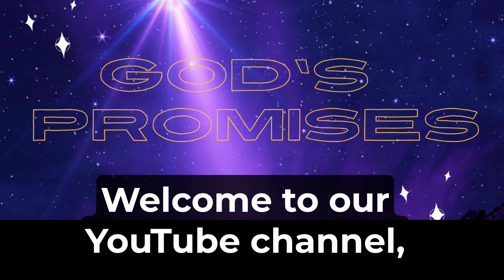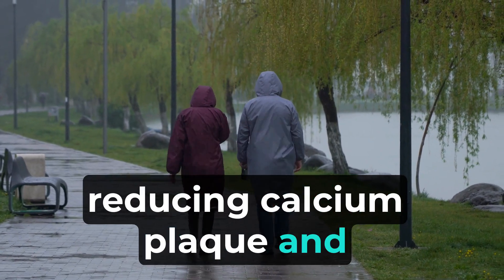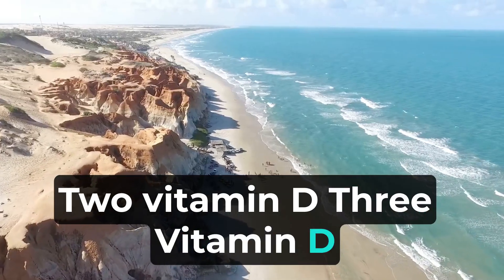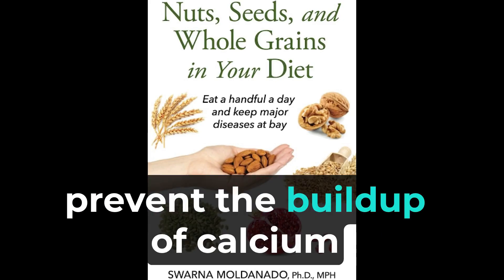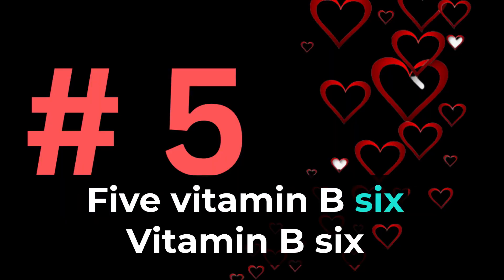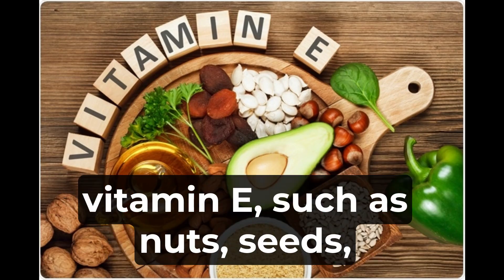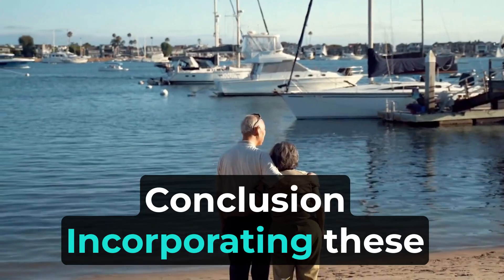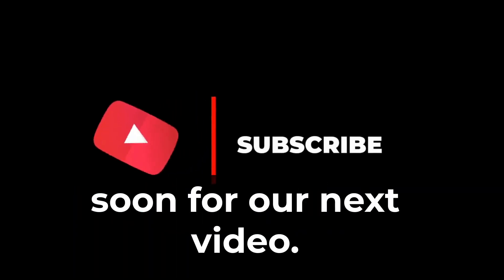7 Vitamins to Help Eliminate Calcium Plaque From Your Heart & Arteries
7 Vitamins to Help Eliminate Calcium Plaque From Your  Heart & Arteries

Hello and Good Day, Welcome, To Our YouTube Channel "God's Promises", and Today's Video Will Be: 7 Vitamins to Help Eliminate Calcium Plaque From Your Heart & Arteries "Lets Get Started Now" The buildup of calcium plaque in the arteries can lead to various cardiovascular issues, including heart disease and stroke. While there are medical interventions available, certain vitamins can help promote heart health and potentially assist in eliminating calcium plaque. In this article, we will explore seven vitamins that have been associated with reducing calcium plaque and maintaining arterial health. By incorporating these vitamins into your diet or considering supplements, you can support the health of your heart and arteries. 1. Vitamin K2 Vitamin K2 plays a crucial role in calcium regulation and distribution throughout the body. It helps ensure that calcium is deposited in the bones and teeth rather than accumulating in the arteries. Foods rich in vitamin K2 include fermented foods (such as natto and sauerkraut), certain cheeses, egg yolks, and animal liver. 2. Vitamin D3 Vitamin D3 is essential for calcium absorption and utilization in the body. It works synergistically with vitamin K2 to ensure that calcium is properly metabolized and directed to the bones and teeth. Natural sources of vitamin D3 include sunlight exposure and fatty fish like salmon and mackerel. Fortified dairy products and egg yolks also contain vitamin D3. 3. Magnesium Magnesium is involved in numerous bodily functions, including regulating calcium metabolism. Adequate magnesium levels help prevent the buildup of calcium plaque in the arteries. Good sources of magnesium include leafy green vegetables, nuts, seeds, legumes, and whole grains. 4. Vitamin C Vitamin C is an antioxidant that helps protect the arterial walls from damage and inflammation. It also plays a role in collagen synthesis, which is essential for maintaining the integrity and strength of blood vessels. Citrus fruits, berries, kiwi, bell peppers, and leafy greens are excellent sources of vitamin C. 5. Vitamin B6 Vitamin B6 assists in the conversion of homocysteine, an amino acid that, when elevated, is associated with arterial plaque formation. By keeping homocysteine levels in check, vitamin B6 helps maintain arterial health. Poultry, fish, bananas, potatoes, and chickpeas are good sources of vitamin B6. 6. Vitamin E Vitamin E is a powerful antioxidant that helps prevent the oxidation of LDL cholesterol, a process that contributes to the formation of arterial plaque. Including foods rich in vitamin E, such as nuts, seeds, spinach, broccoli, and vegetable oils, can provide natural sources of this vitamin. 7. Coenzyme Q10 Coenzyme Q10 is involved in cellular energy production and acts as an antioxidant. It has been shown to help protect against arterial plaque buildup and promote heart health. While coenzyme Q10 is naturally produced by the body, it can also be found in small amounts in foods like fish, meat, and whole grains. Supplements may be considered for therapeutic purposes. Conclusion Incorporating these seven vitamins into your diet can support heart health and potentially help eliminate calcium plaque from your heart and arteries. However, it's important to note that a balanced diet, regular physical exercise, and a healthy lifestyle are also crucial for maintaining cardiovascular well-being. Consult with a healthcare professional or a registered dietitian to assess your individual needs and determine the best approach for promoting heart health.    Thank you for visiting Us today!